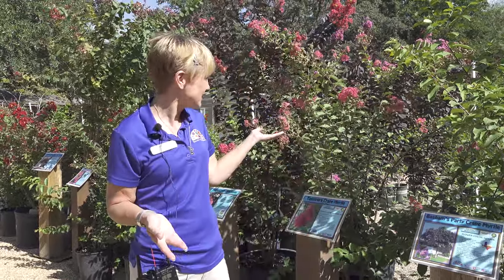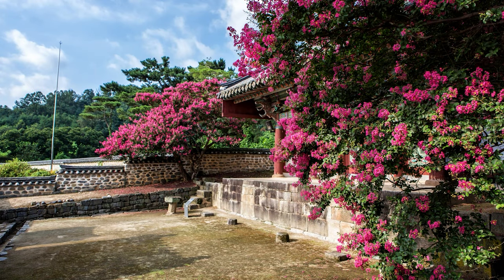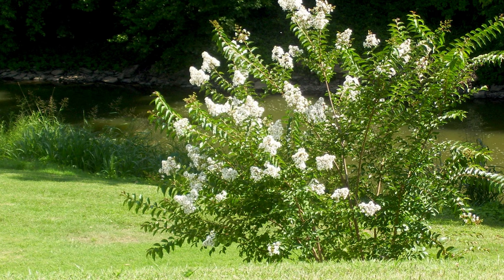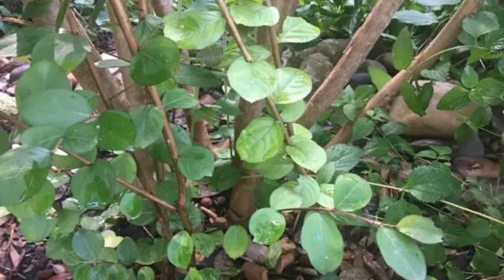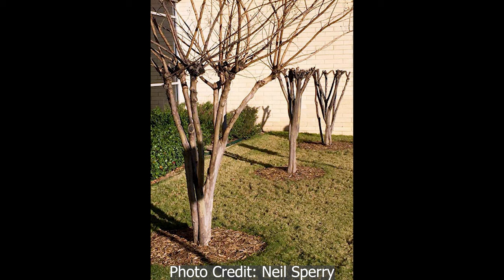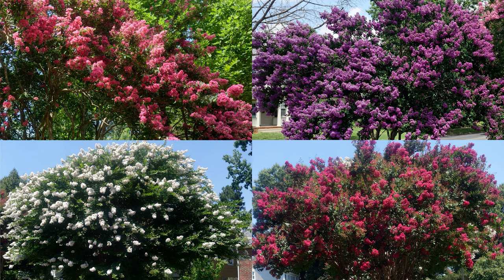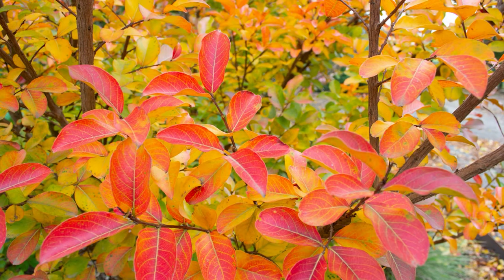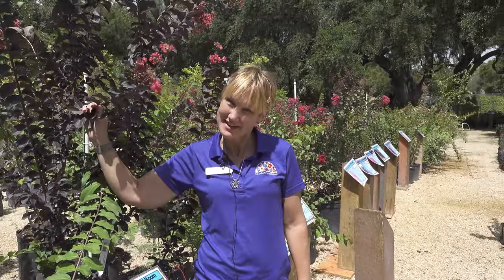All About Crape Myrtles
We'll tell you what you need to know when deciding on the right Crape Myrtle for your landscape. Give us just under 6 minutes for a beautiful and info-packed video and we'll give you the tips for Crape Myrtle success! And remember to spread the word about preventing Crape MURDER!